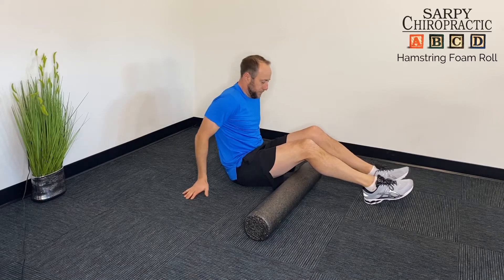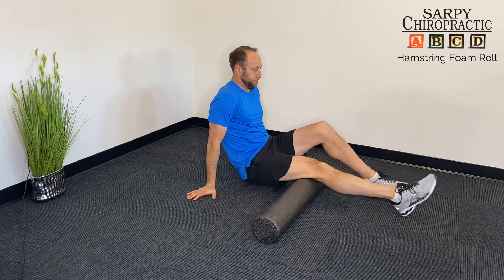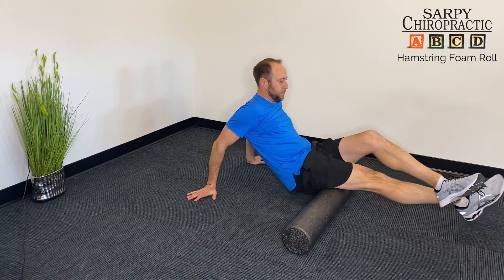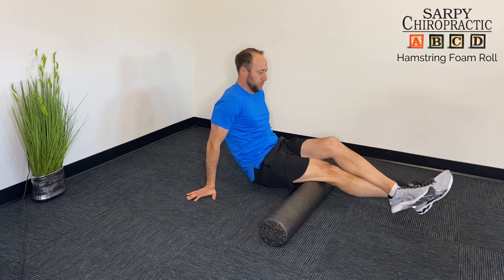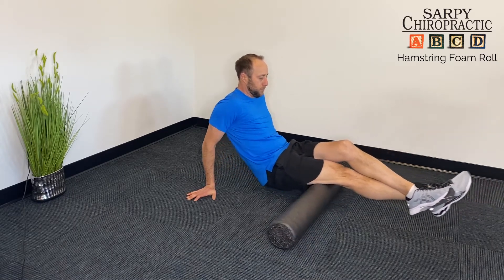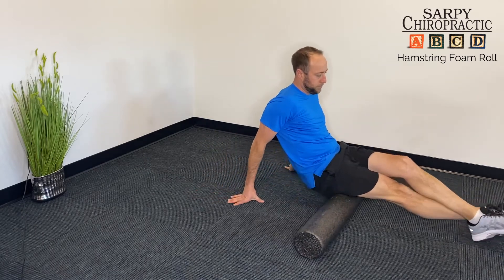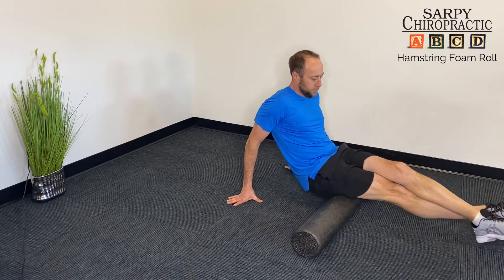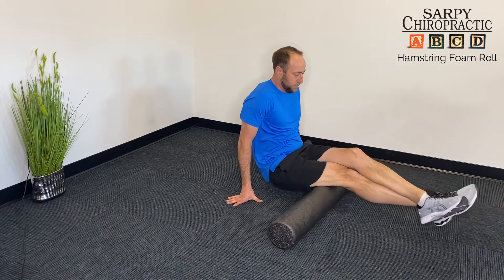Hamstring Foam Roll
Using a foam roller can help loosen tight hamstring muscles.